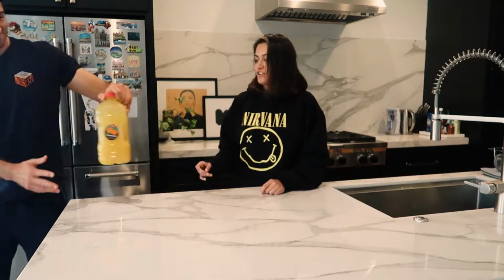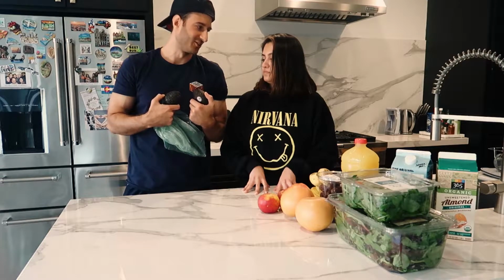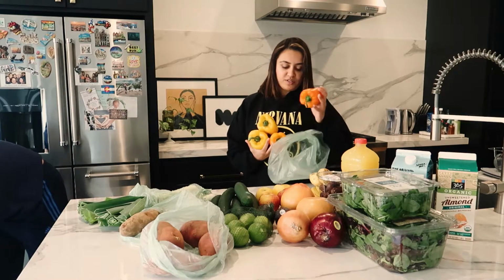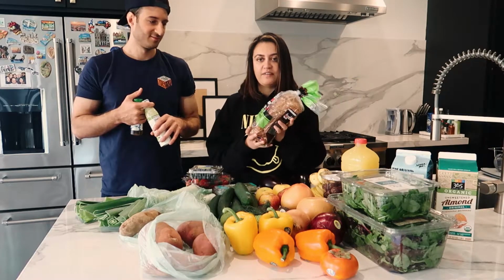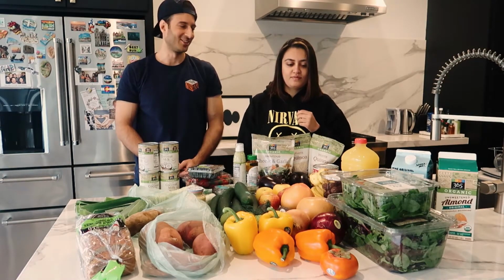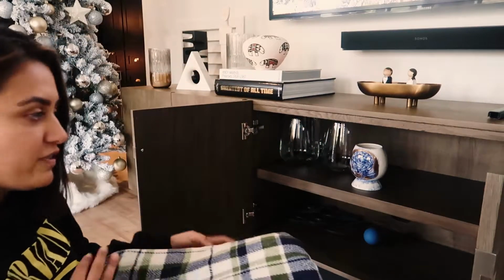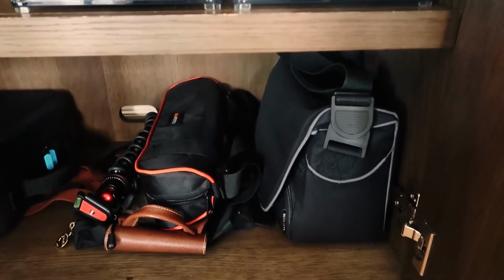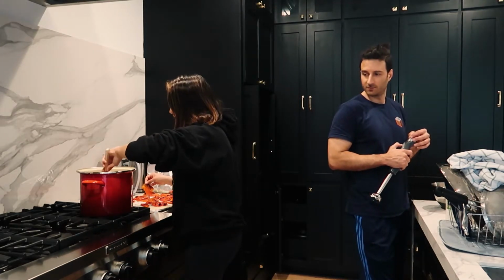Grocery Haul For Two / What We Eat In A Week | VLOGMAS DAY 8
One of our new years resolutions is to eat at home as much as possible, so we are showing you our grocery haul for a family of two / what we eat in a week. I'm also sharing some easy and healthy recipes below.

PRODUCTS MENTIONED:

Favorite Blanket
Clear Bins from Amazon